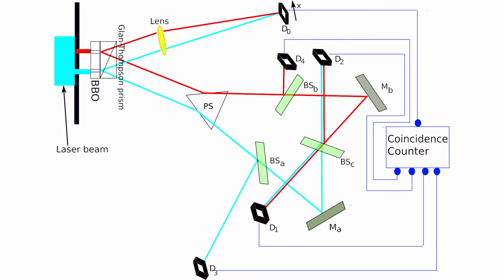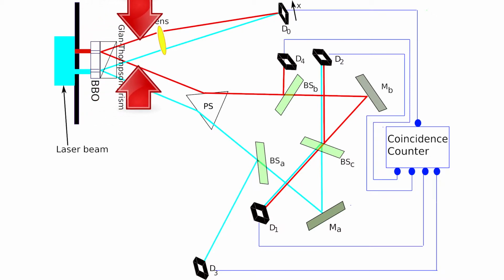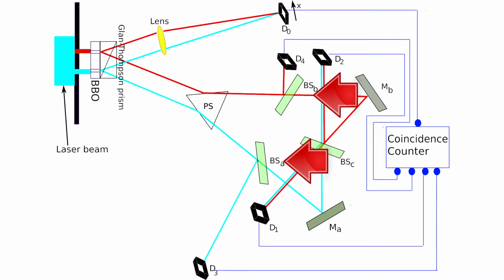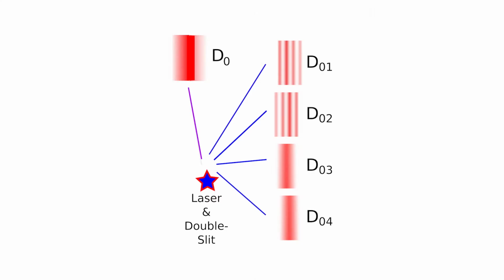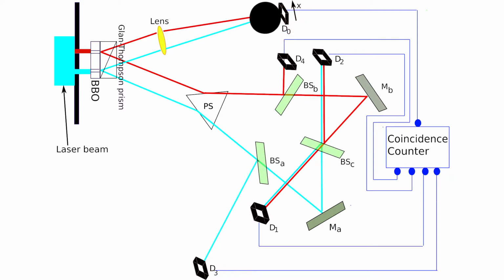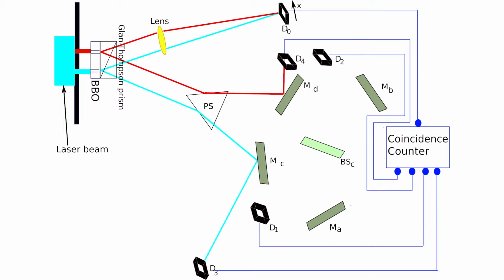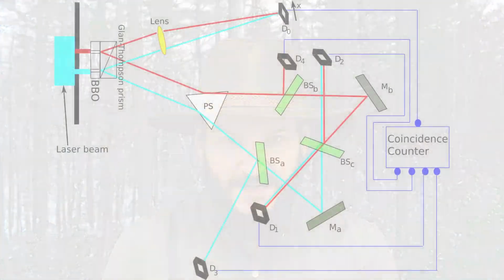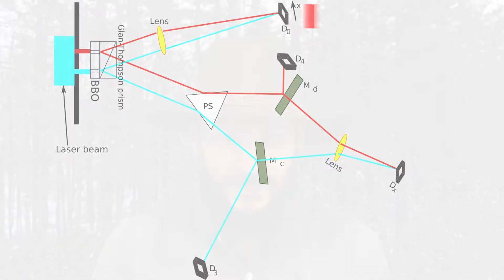Affecting The Past From The Present is Possible! Let Me Explain Why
If you watched my 10th video, on time travel, which really isn't needed to understand this one, I mentioned you can't travel back in time, but you can change things in the past that haven't been determined yet.  This was done through an experiment known as the delayed-choice quantum eraser.  A lot of people like to call this changing the past!

Diagrams all derived from this one by Patrick Edwin Moran.